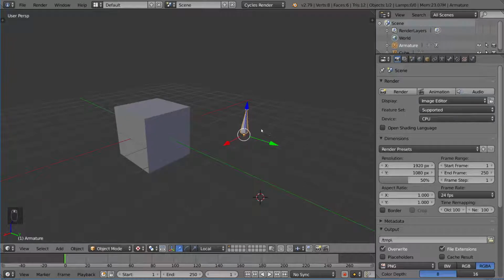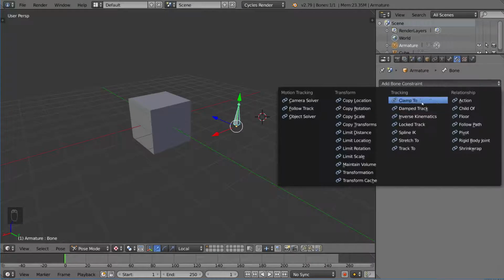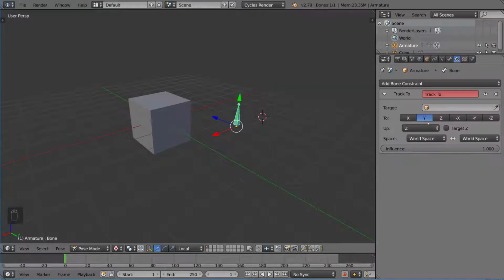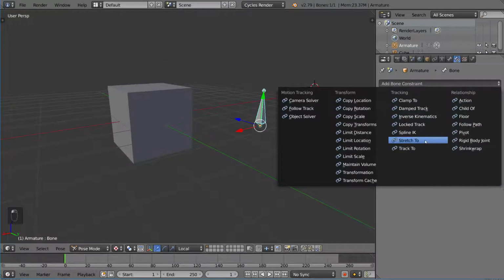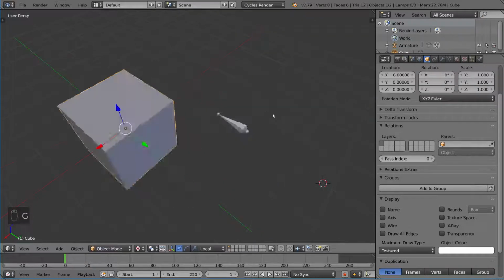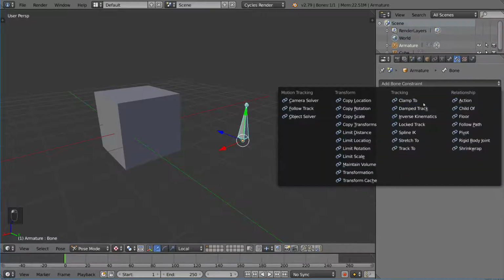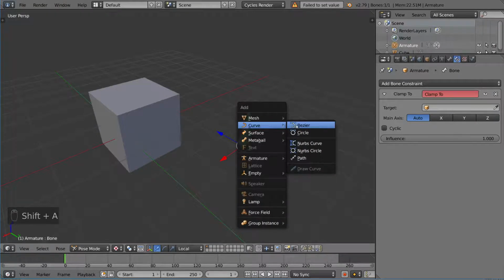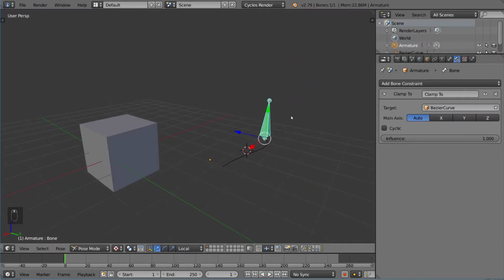Blender Basics -Part 31 | Tracking Constraints